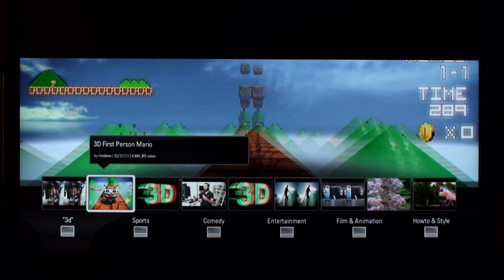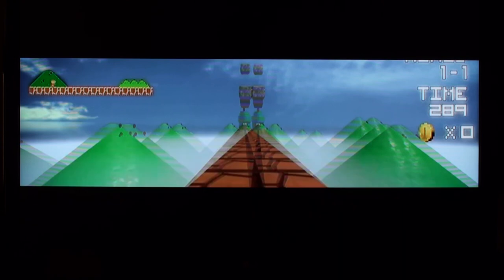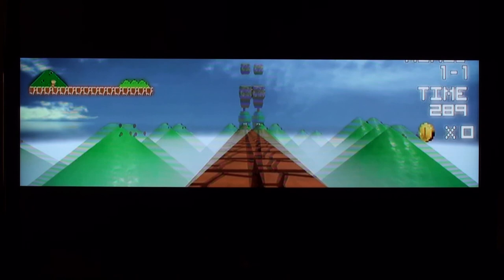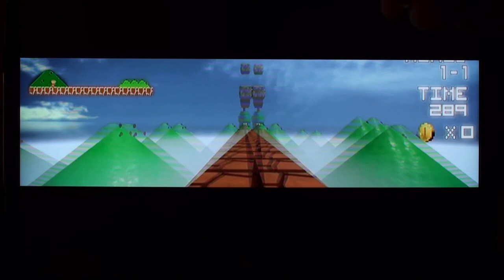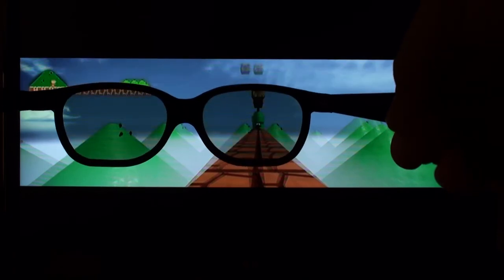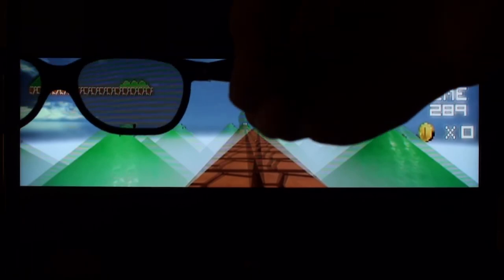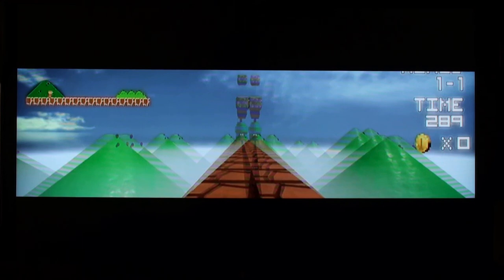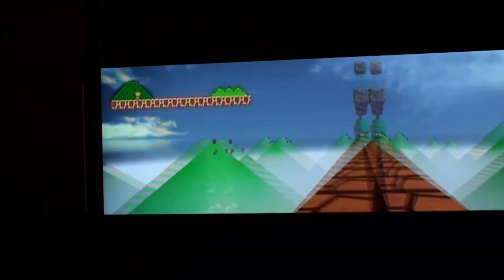LG 3D TV: pixels and polarization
a study of how the polarization of pixels works on an LG 3D TV